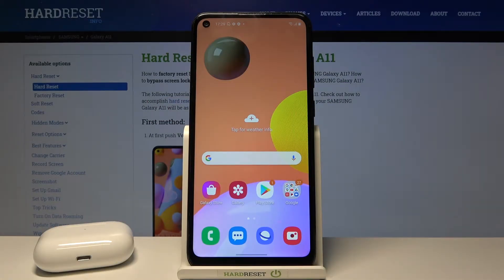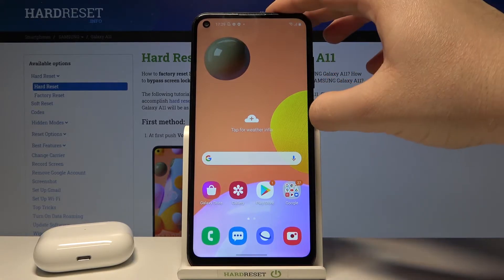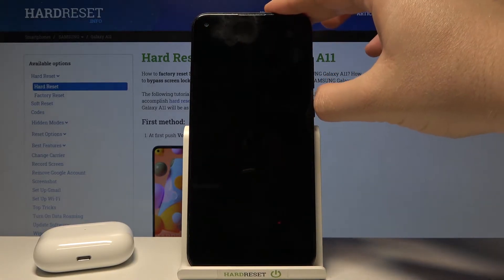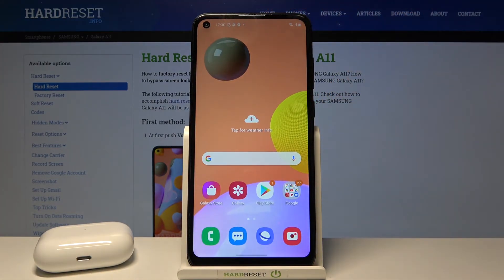Samsung Galaxy A11 Face Unlock Test - Normal and Faster Recognition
In this video we will show you how the Face Unlock on the Samsung Galaxy A11 works, we will present you its speed and reliability.

How to Speed Up Face Unlock Samsung Galaxy A11?